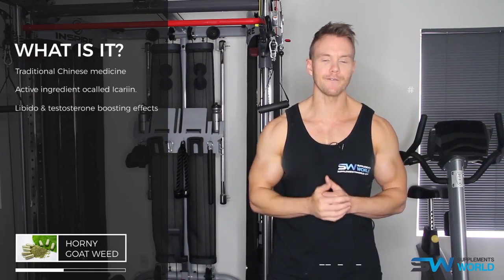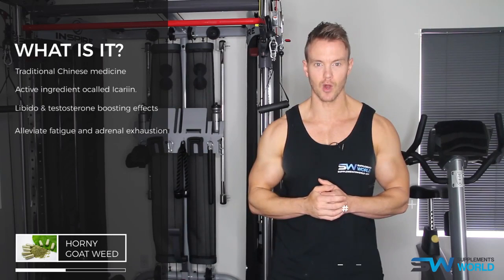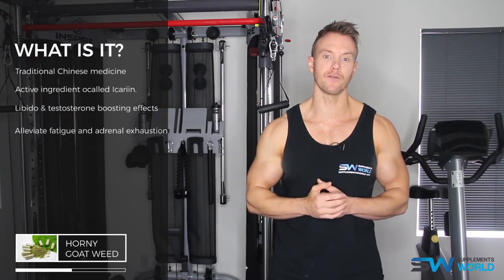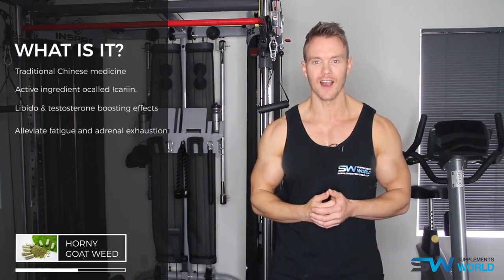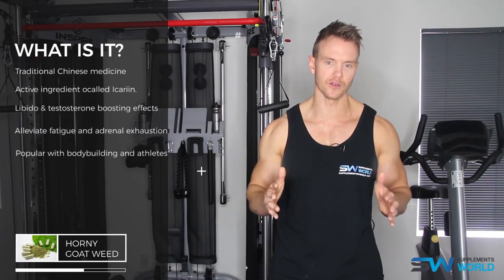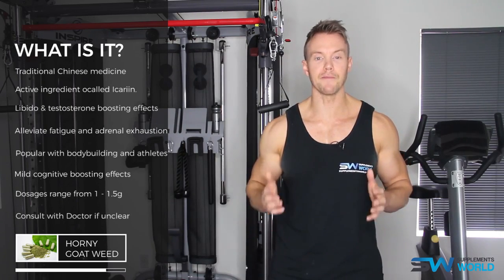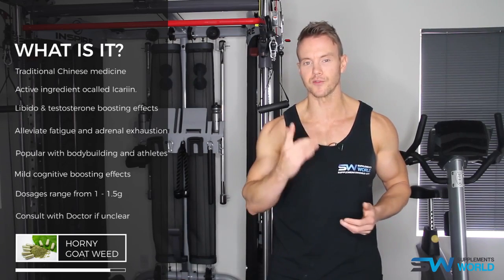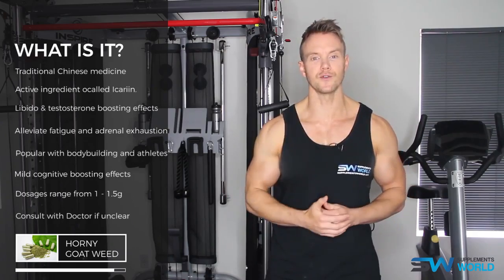Horny Goat Weed. Does it actually work?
Horny Goat Weed, does it work?
Horny Goat Weed, check out the latest price

Horny goat weed also known as echo medium is a
traditional Chinese medicine used
primarily to increase libido and treat
erectile dysfunction.

The active ingredient of horny girl Reed is AI
current which is a print elated
flavonoid compound which contributes
many of the libido boosting and
testosterone increasing benefits of
horny goat weed.

Traditionally it's been
used to alleviate fatigue and adrenal
exhaustion along with having anxiety
reducing effect nowadays it's primarily
marketed and sold as a treatment for
erectile dysfunction and low libido
although it's gained big popularity in
bodybuilding and athletic circles as a
potential natural testosterone booster
although clinical trials in this effect
are still inconclusive it may also have
mild cognitive boosting effects